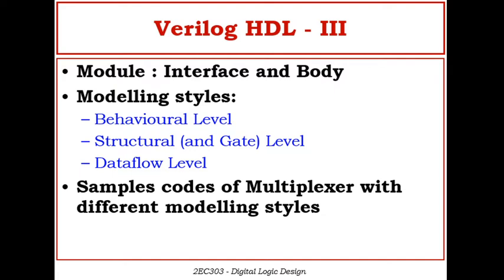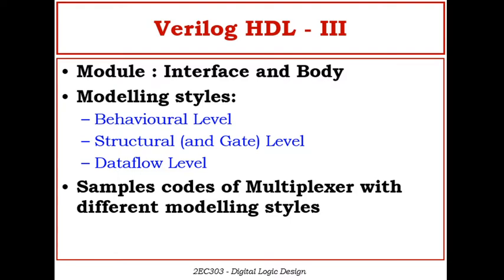BTech III DLD L21 MIP